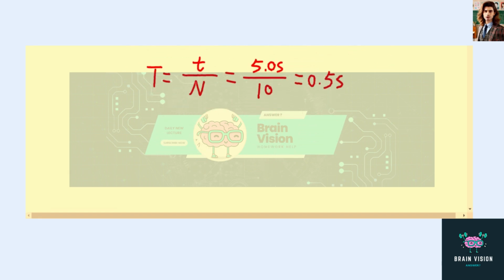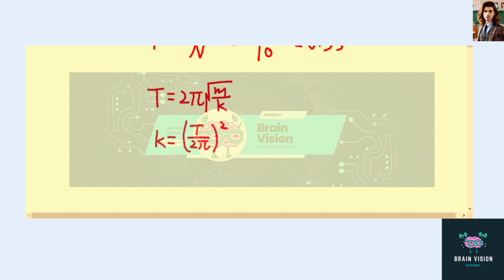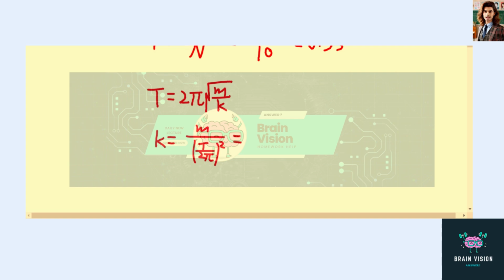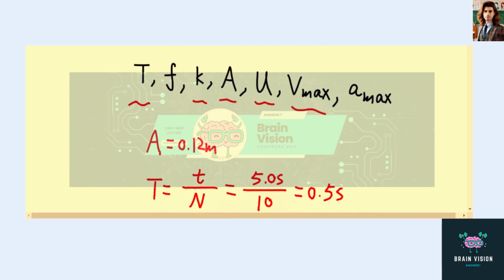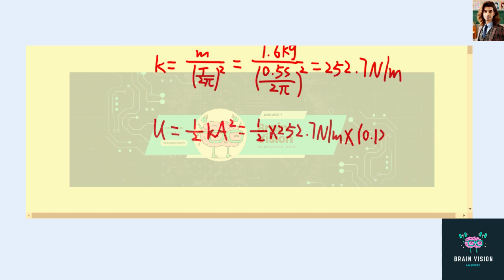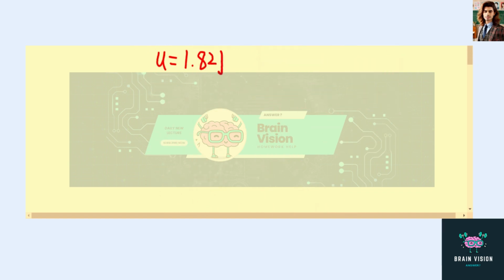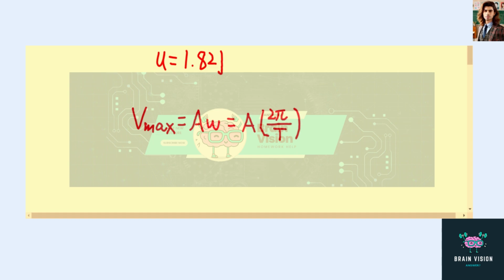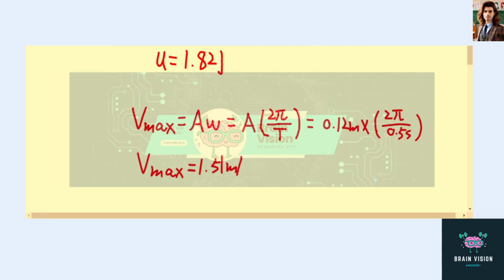You attach a object to a spring, pull it down 0 12 from the equilibrium position, and let it vibrate